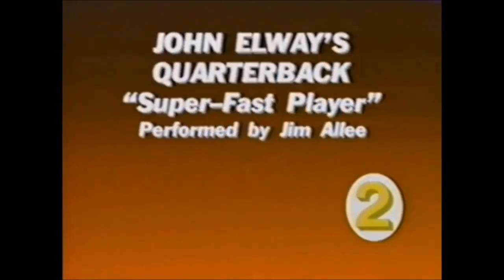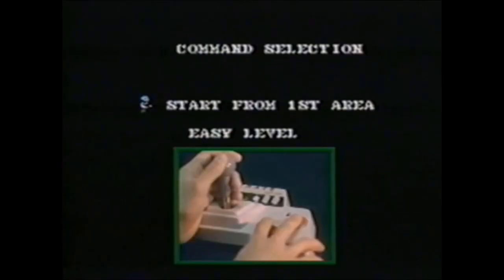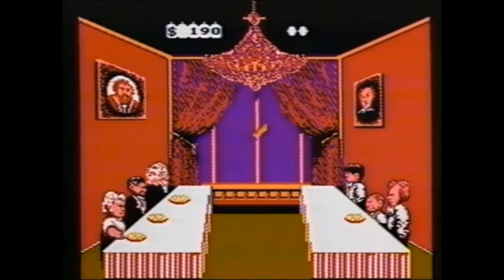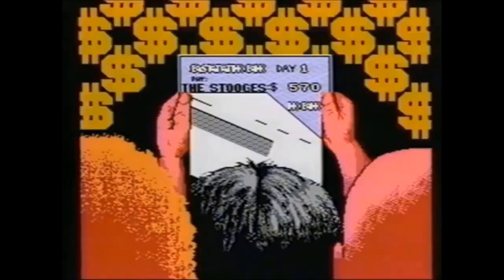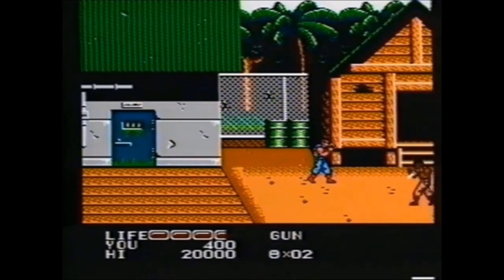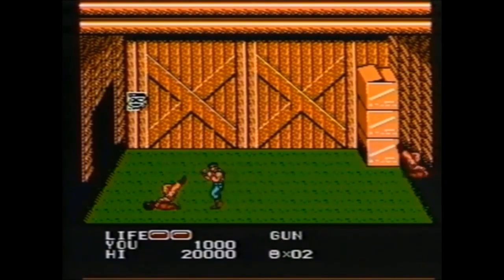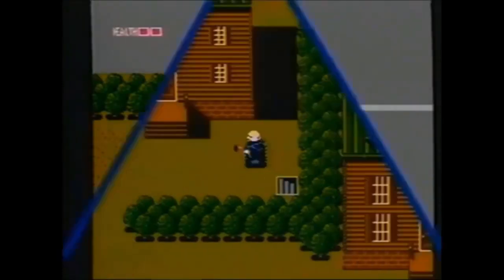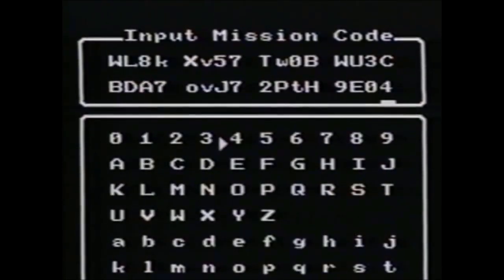Movie night - Secret Video Game Tricks,Codes & Strategies (Part 3)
Welcome to our first ever Movie night !

For this first movie night we will cover all 3 ''Secret Video Game Tricks,Codes & Strategies'' VHS tapes from 1989